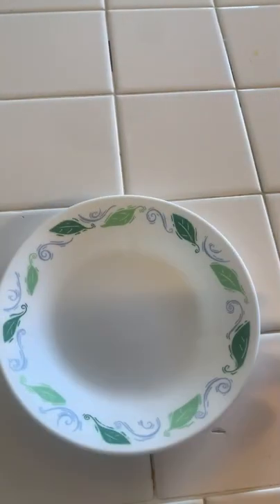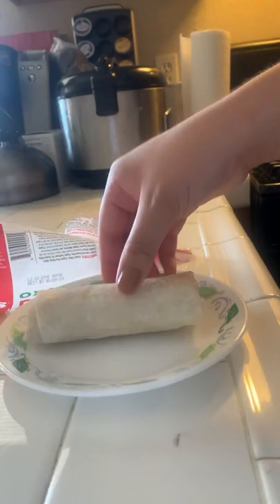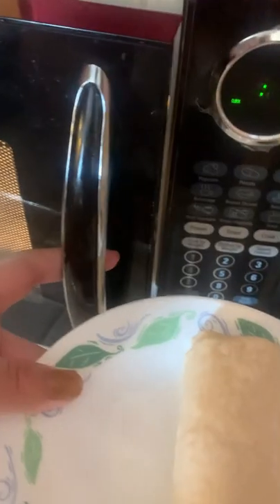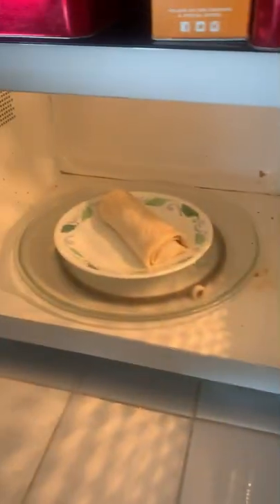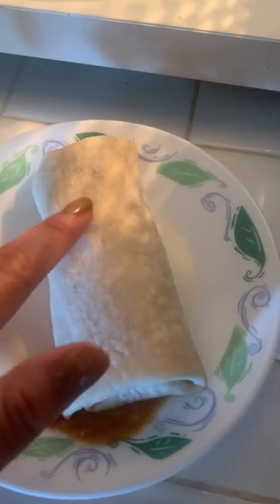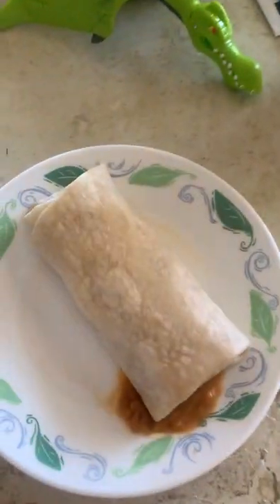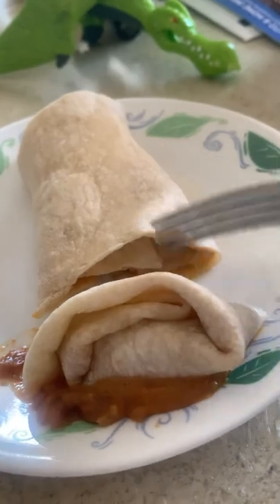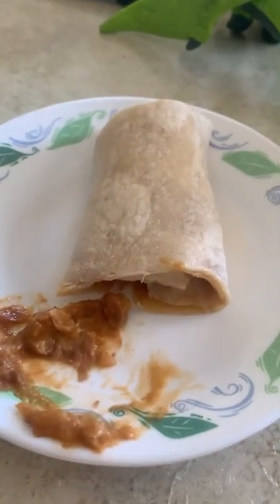Reviewing a frozen burrito 🕺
ahhhhh just wanted to say thank you to all my viewers watching my videos wether you're scrolling past mine or sticking around :)))) hope you all have an amazing day/night!!!

Song: Joji - 777